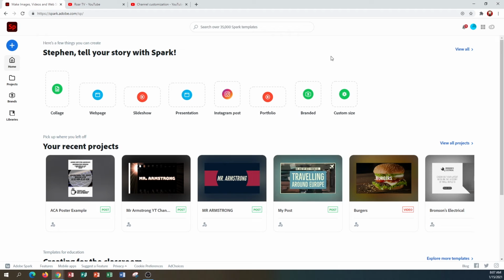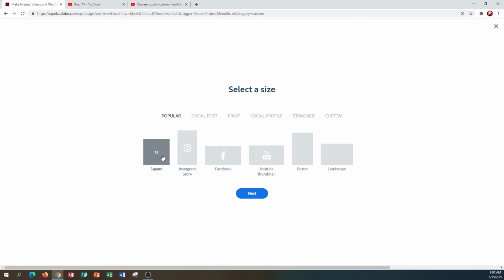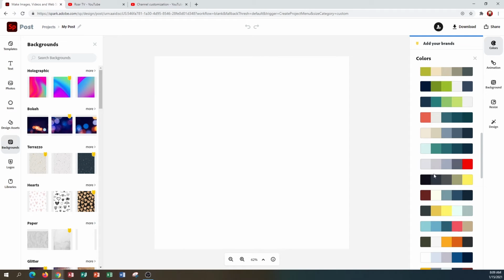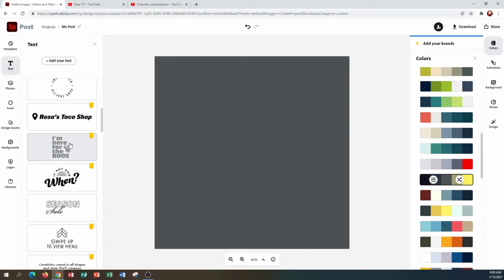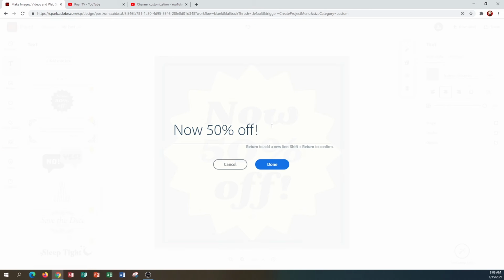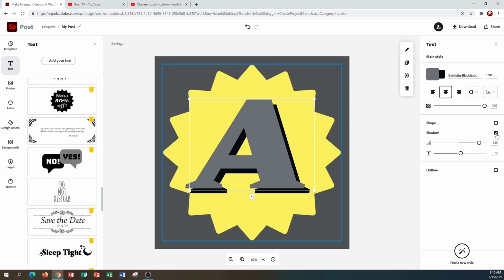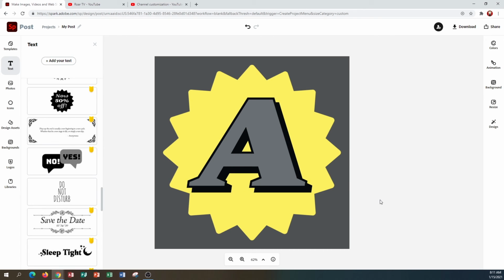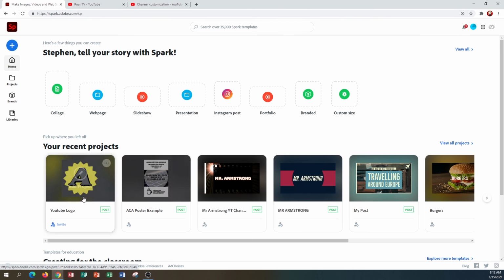Adobe Spark: Creating YouTube Logo for Profile Picture YouTube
We will use Adobe Spark to create a Log for use as a Profile Picture on YouTube Channels.